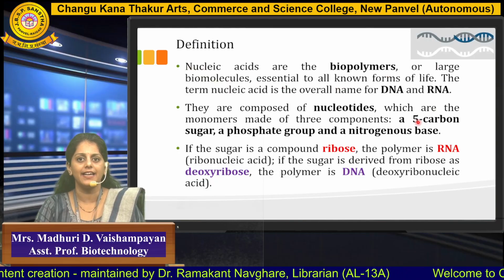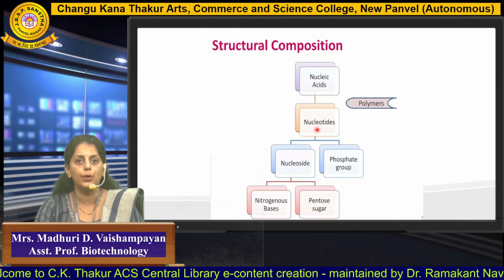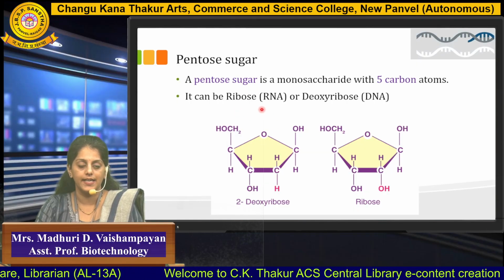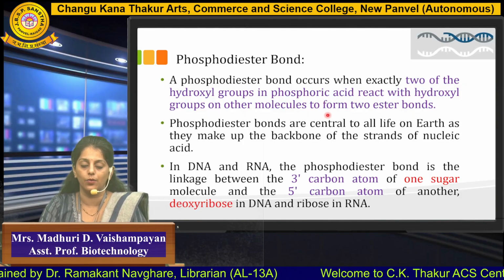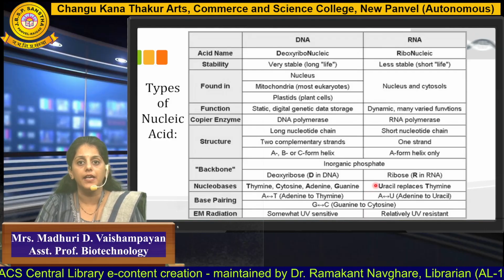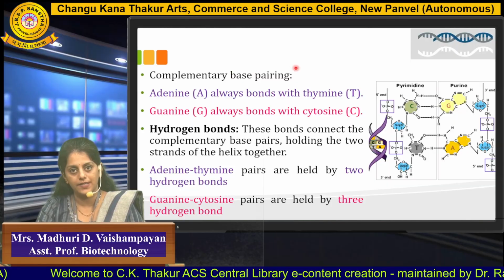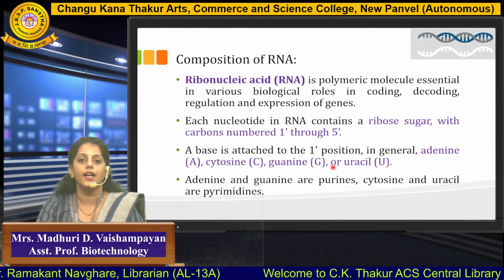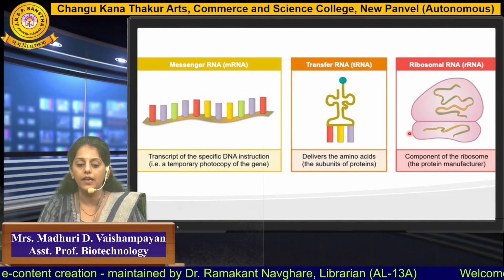Mrs.Madhuri Vaishampayan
Structure of Nucleic Acids
Asst. Professor, Biotechnology